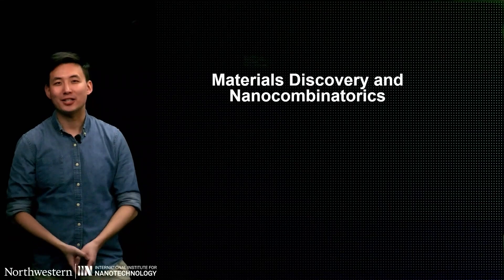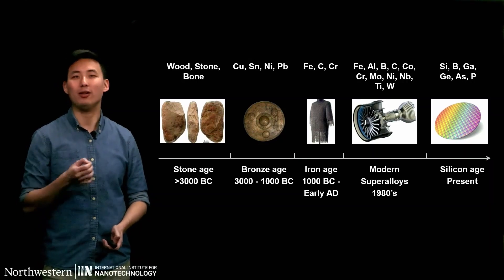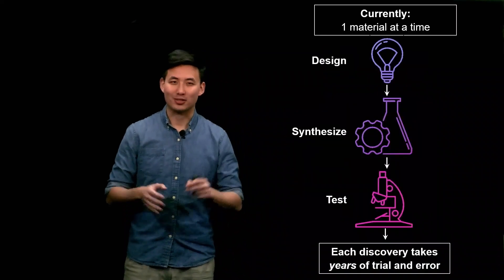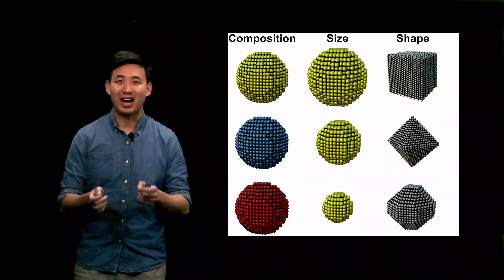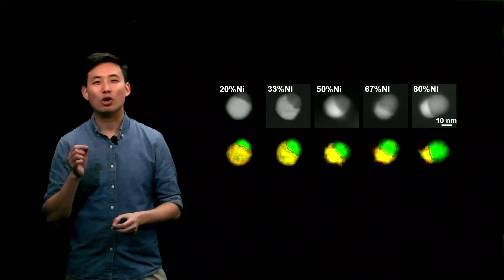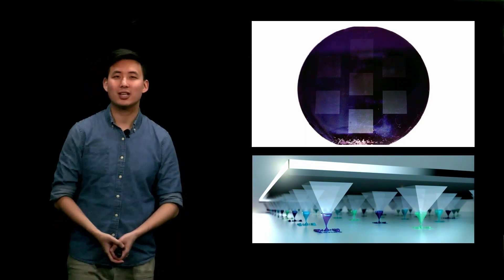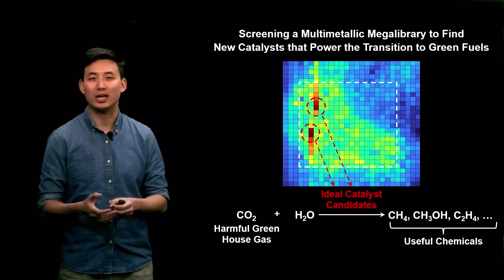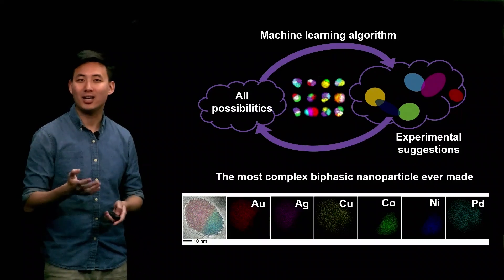Materials Discovery and Nanocombinatorics, with David Xu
David Xu, a PhD candidate in Chemistry at Northwestern, describes how researchers are devising new ways to rapidly discover new materials using nanocombinatorics.

You’ll learn how nanoparticle megalibraries and artificial intelligence are being used to identify next-generation catalysts, sensors, and photonic materials that will benefit our society.